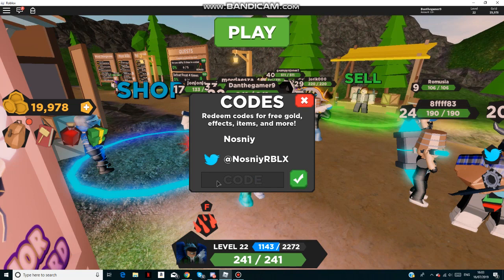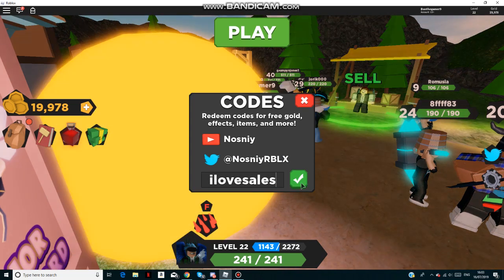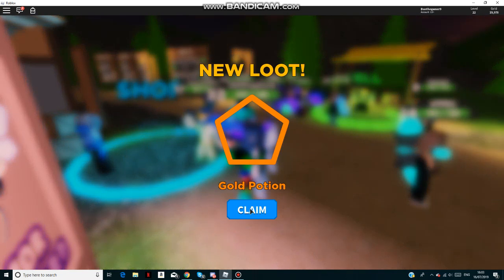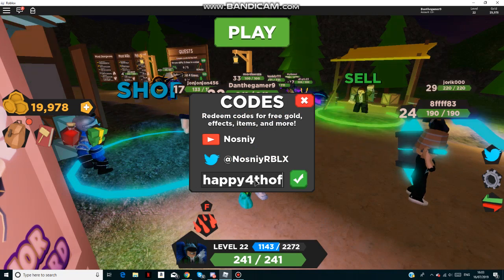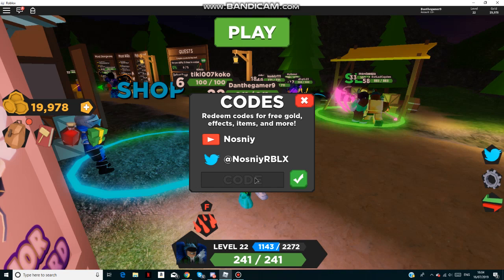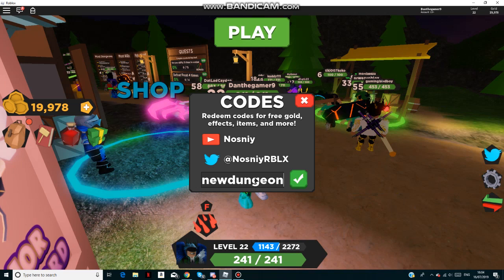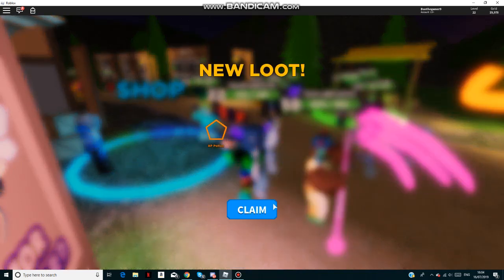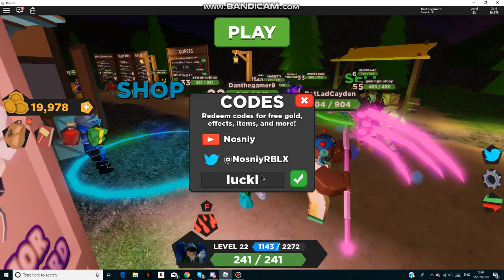NEW *CODES* FOR TREASURE QUEST UPDATE 6 | 🍄MUSHROOM🍄 UPDATE (Roblox)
In this video I will be showing you all the codes for update 6 in treasure quest and they are op!